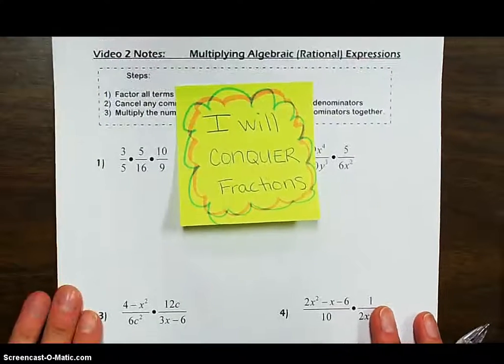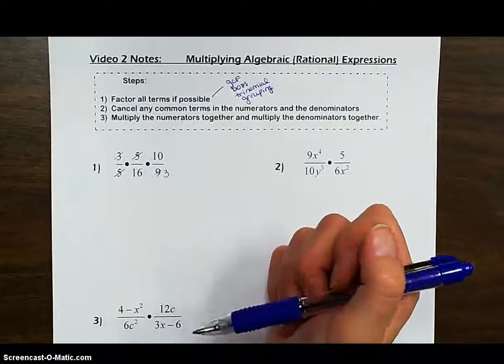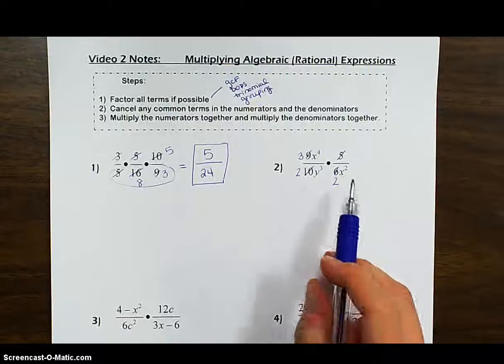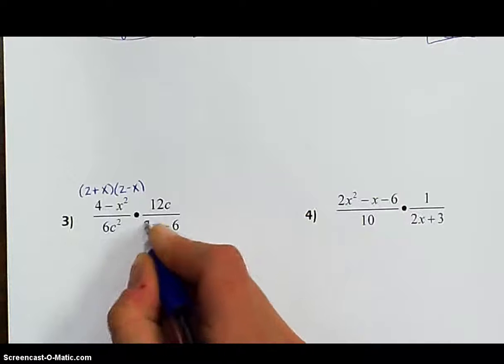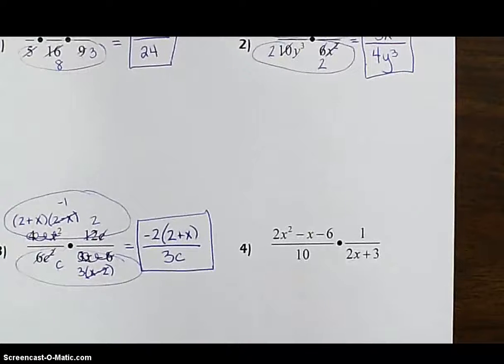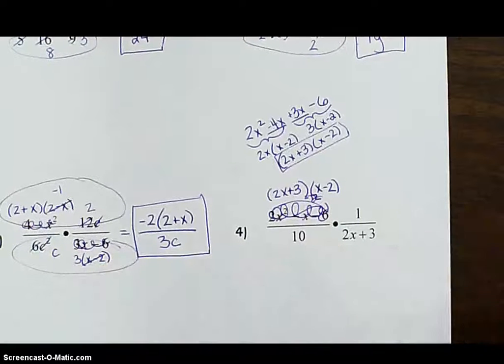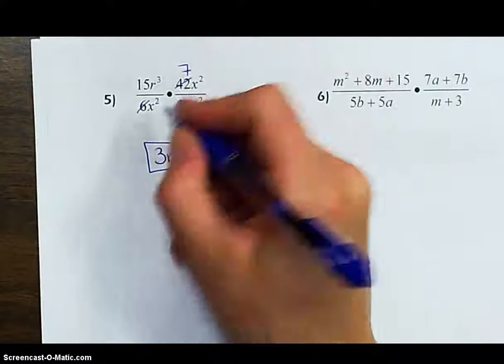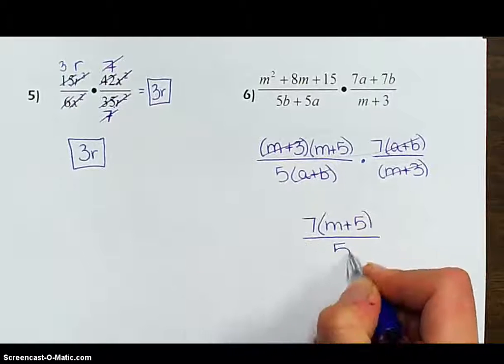Unit 5 Video 2 Multiplying Algebraic Fractions